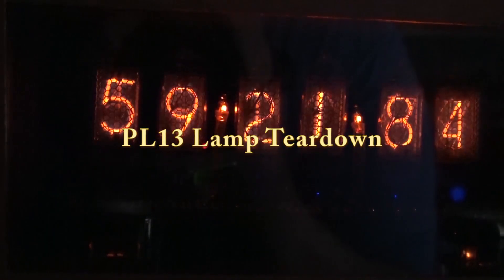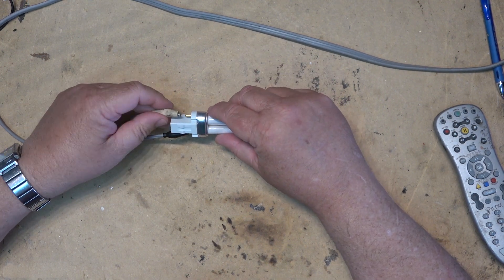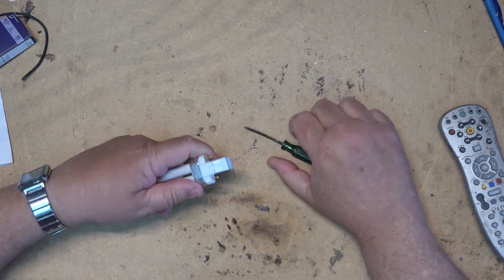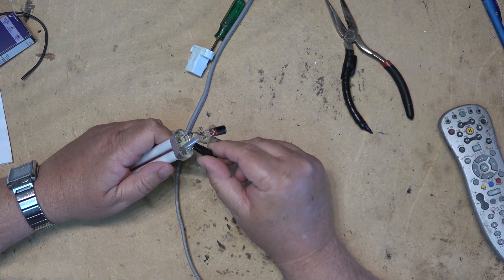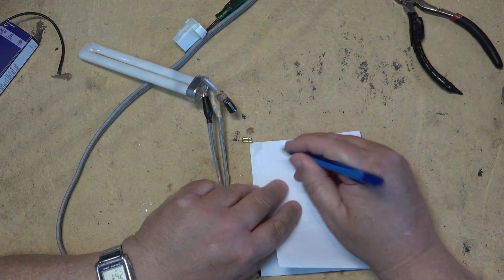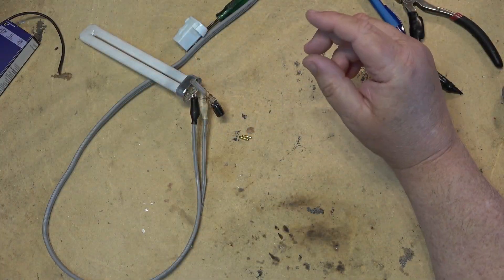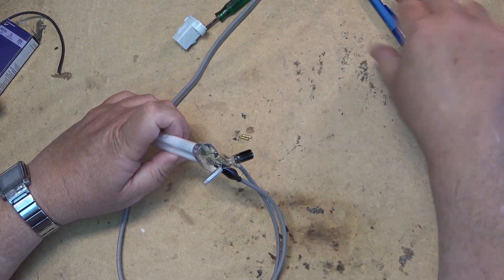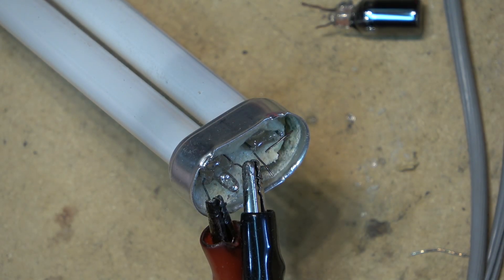Tearing down an old PL13 fluorescent lamp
A teardown to show what is inside it.